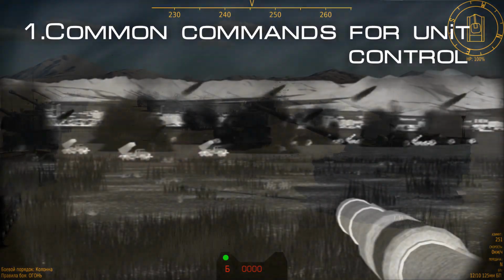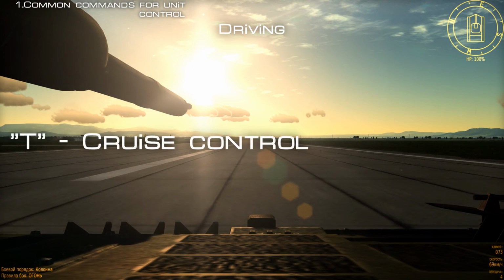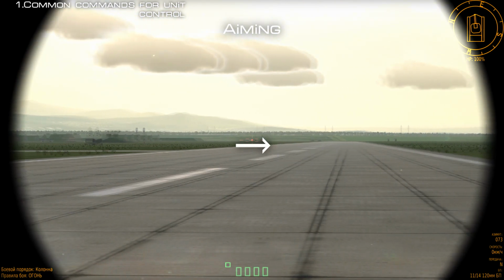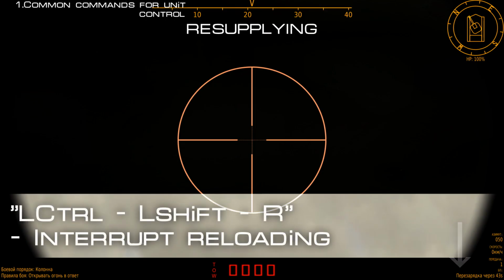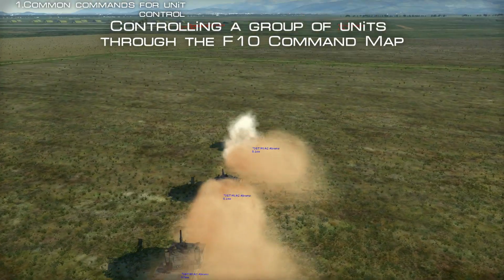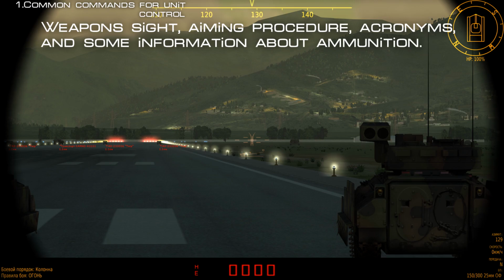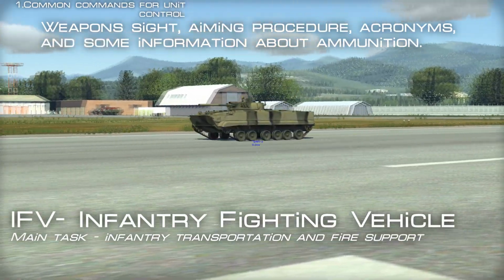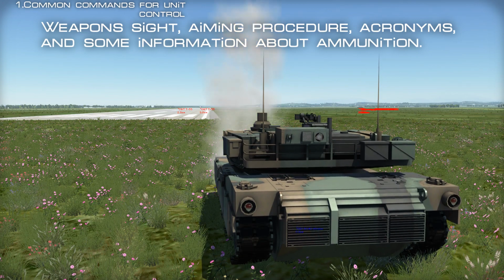Introduction 1 part